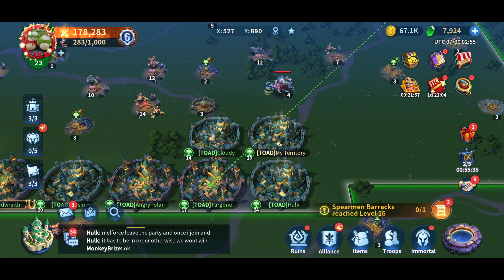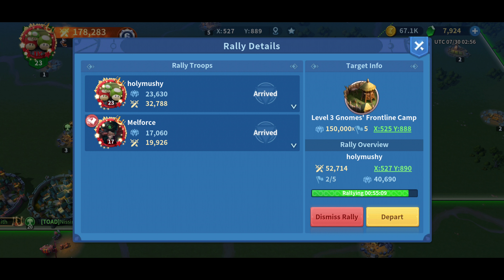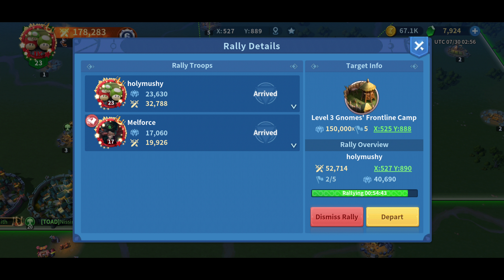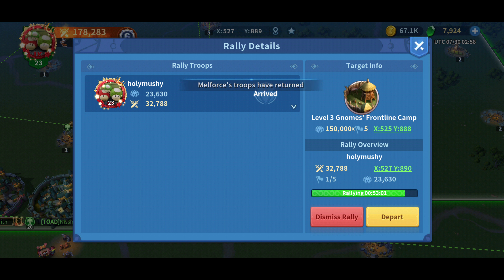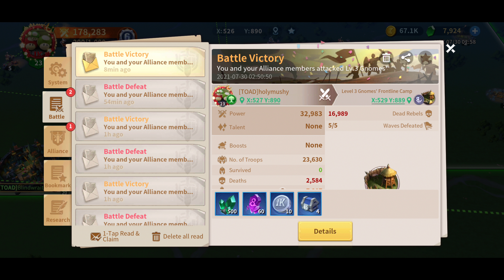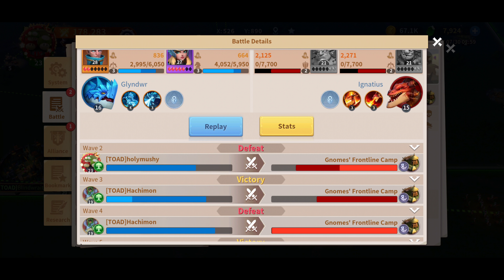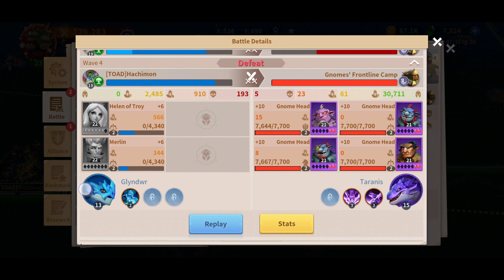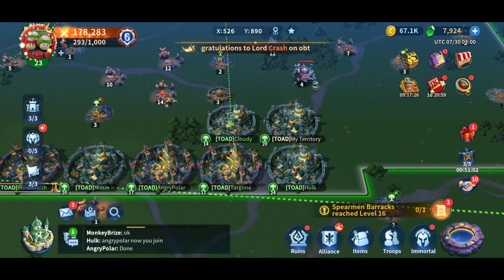Infinity Kingdom | How to Rally Against Gnome Camps for Special Events Part 1